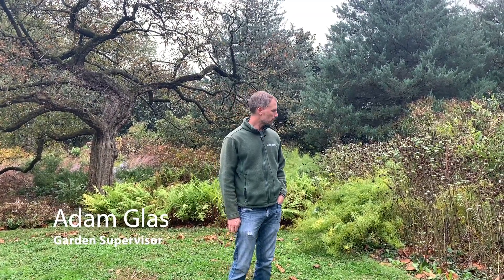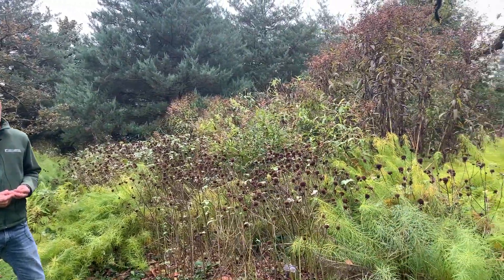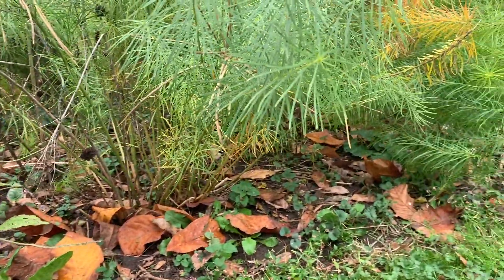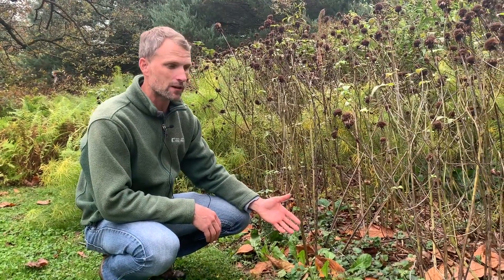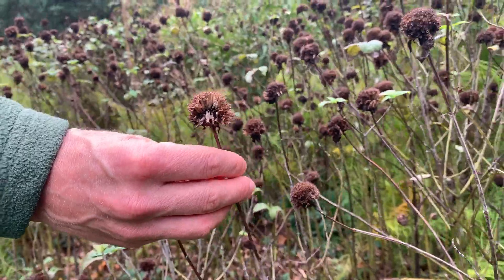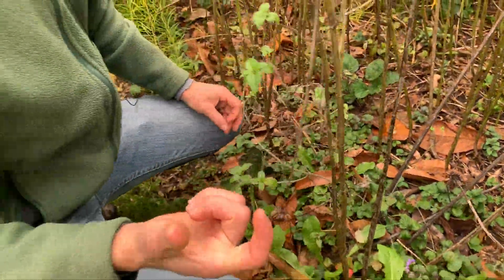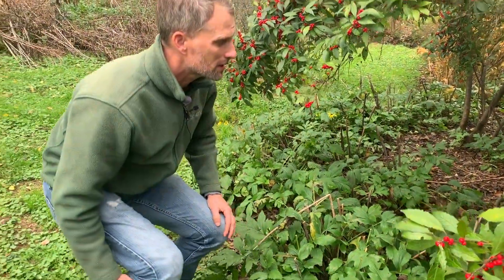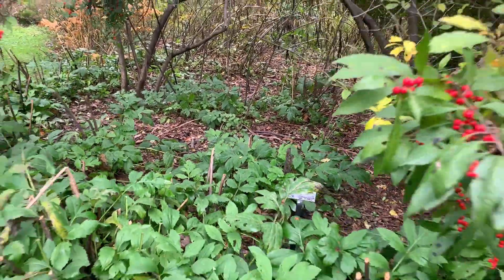Gardener's Almanac: Oct 19 - What NOT to do in the Fall Garden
Learn what NOT to do in your fall garden with Garden Supervisor Adam Glas.

Tune into the Gardener’s Almanac each week to learn what we are doing in the garden at this moment. Learn from Scott Arboretum staff which plants we are pruning, planting, weeding and which pests we are monitoring and removing right now. This virtual almanac is a great week by week reference guide for gardeners.